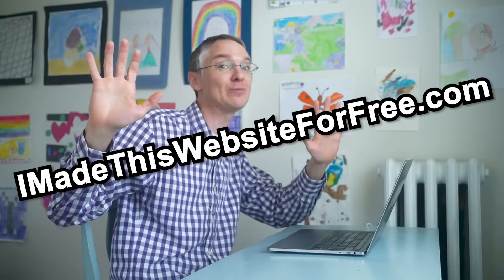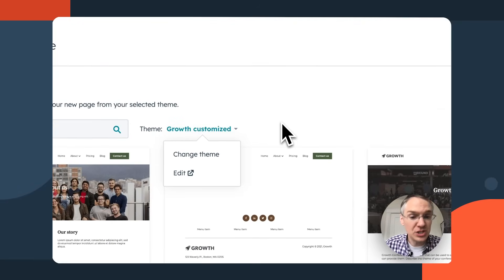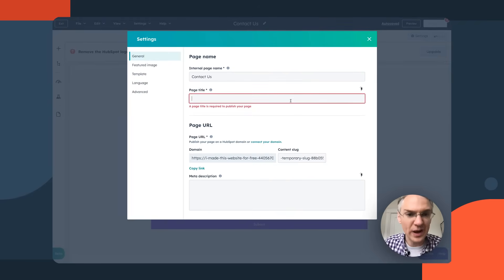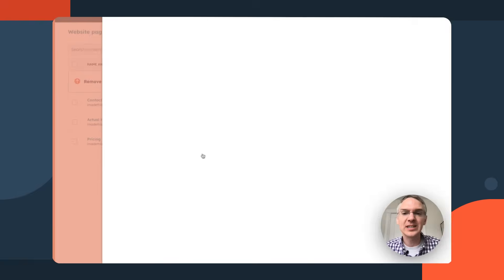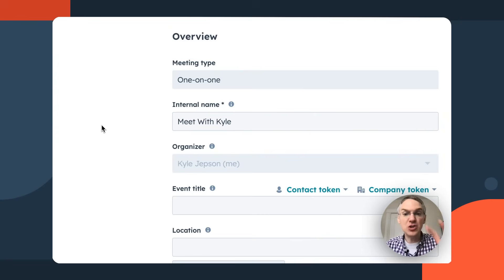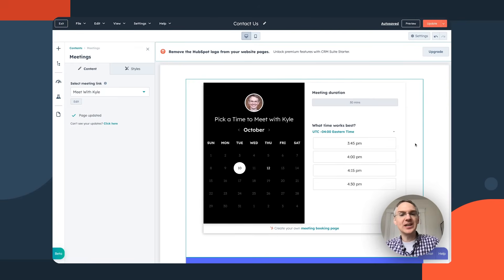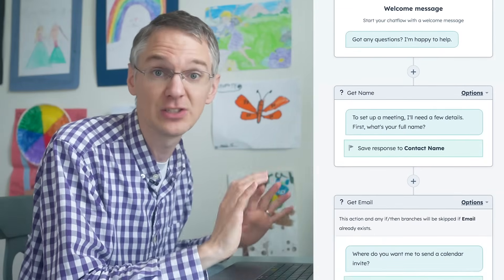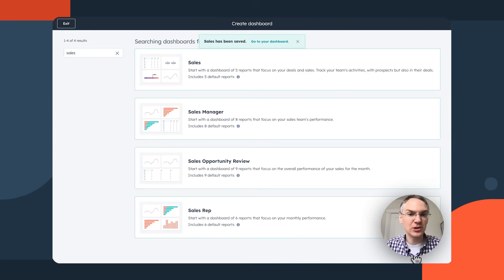Is HubSpot Actually Free?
Kyle Jepson, HubSpot Academy Professor, discusses the free tools offered by HubSpot, a platform for marketing, sales, and customer service. Kyle explains that while HubSpot does have paid tools, there are many features available for free. He demonstrates how to create a website using HubSpot's free CMS tools, including AI-assisted website creation, manual page creation, and form creation. He also shows how to publish the website on a free HubSpot domain or a purchased domain. Other free tools highlighted include a meeting scheduling tool, live chat and chatbot functionality, and comprehensive reporting features.

00:00 Is HubSpot actually free?
00:52 Sign up for free in seconds
01:11 Free AI Website Generator
02:34 Free Online Form Builder
03:59 AI-generate titles and meta descriptions
04:29 Use a free HubSpot domain
05:05 Free Blog Maker
06:25 Free Meeting Scheduler
08:55 Add the Meeting Scheduler to websites
09:48 Free Live Chat Builder
10:30 Free Chatbot Builder
12:18 Free Marketing Reporting
12:42 Free Sales Reporting
13:08 Conclusion: Test HubSpot's free tools